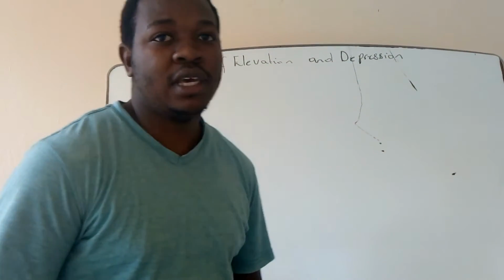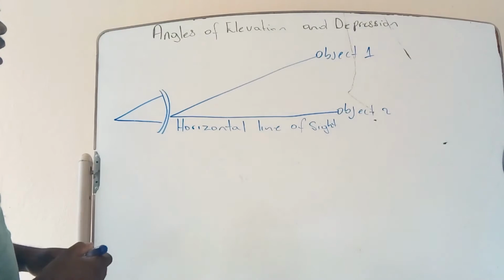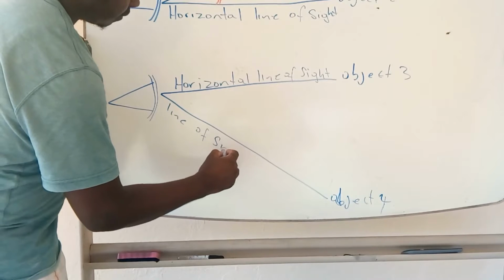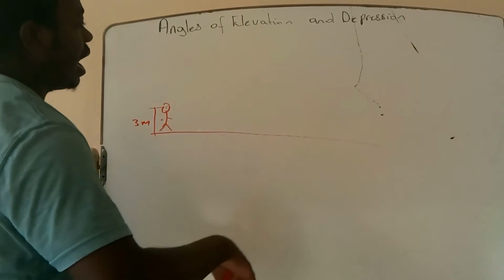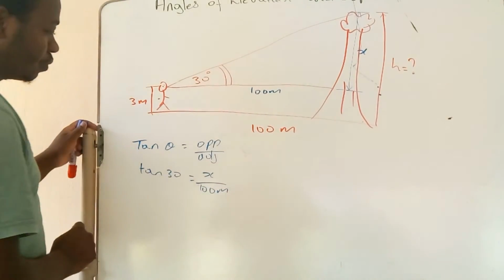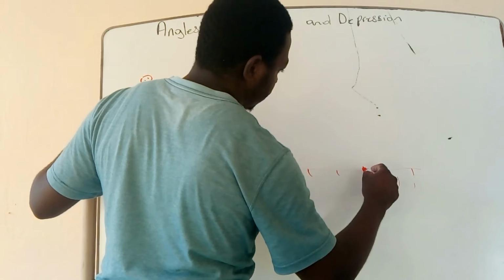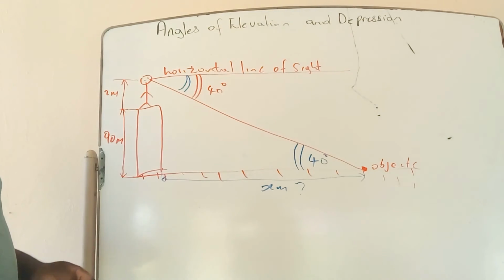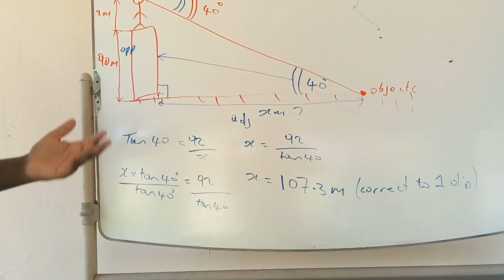Introduction to Angles of Elevation and Depression (Part 1)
This video will help you to have a conceptual understanding of the angle of elevation and depression. It will help you to solve problems involving angle of elevation and depression.